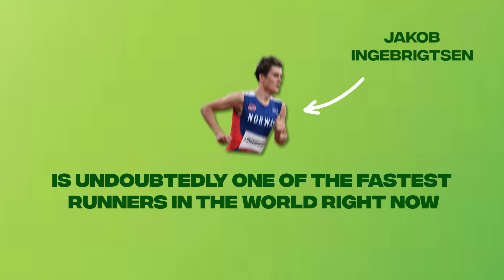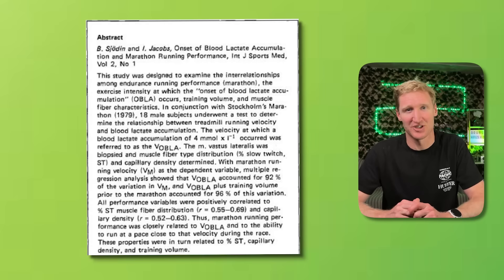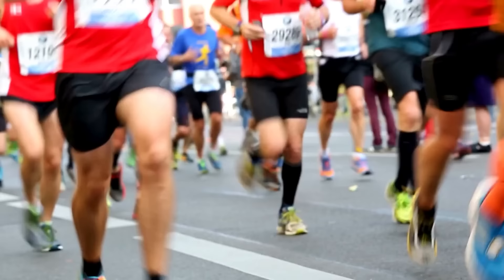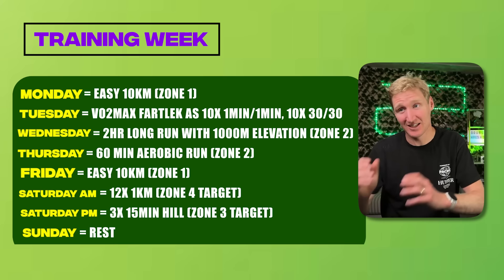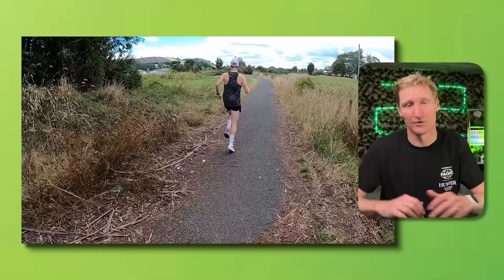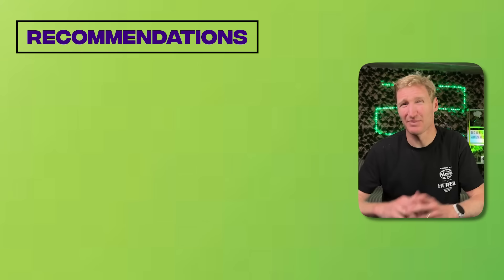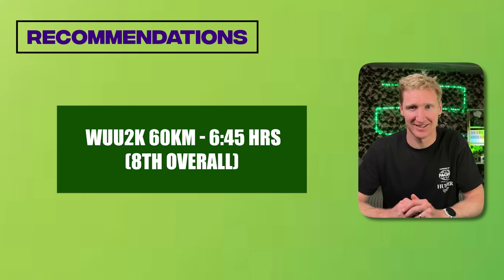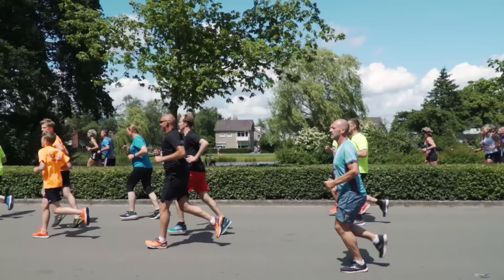I Trained Like Jakob Ingebrigtsen For A Month - Here's What I Learned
I dive into the world of Norwegian training methods, inspired by the likes of Jakob Ingebrigtsen and the superstar Norwegian triathletes. I put the highly talked about 'Double Threshold Days' to the test in my training regime. Stick around to find out how this method transformed my approach to training load distribution, the impact it had on my racing results, and whether this could be the game-changer you're looking for in your training.

🔬 What's Inside:

👋 Introduction to the Norwegian training method and the concept of double threshold days.
👨‍💻 A deep dive into how lactate threshold training shapes performance.
🏃 My personal journey with double threshold training, including structured planning and lactate testing.
🗓️ Insight into a week of my training schedule and how I balanced different types of runs.
😱  The surprising race results and my four biggest takeaways from this experiment.
ℹ️ Practical tips and recommendations for you to try double threshold days in your training.